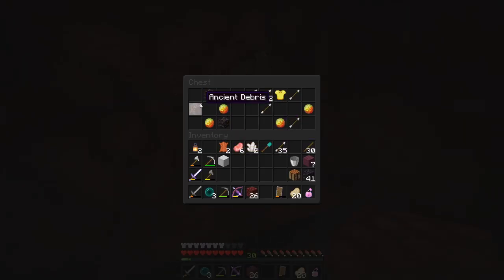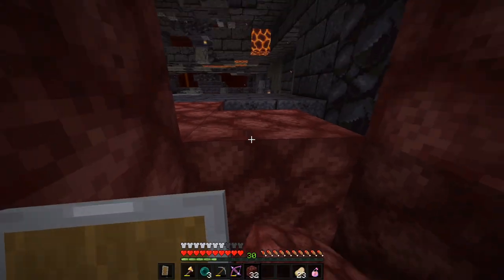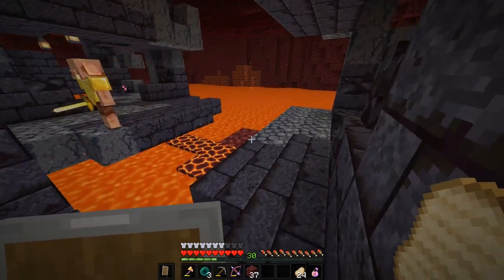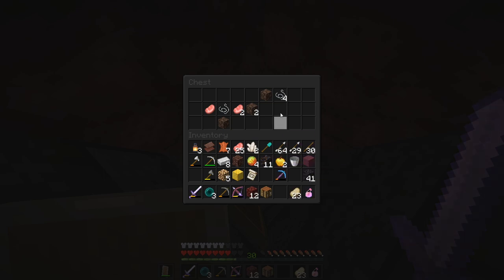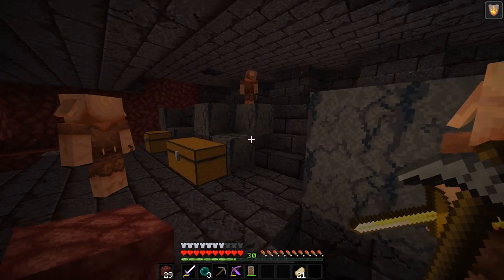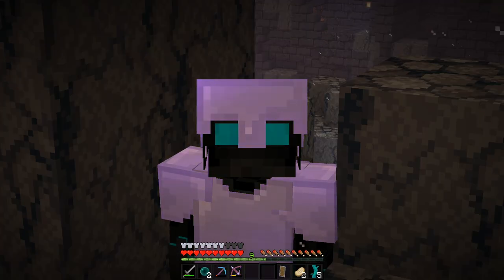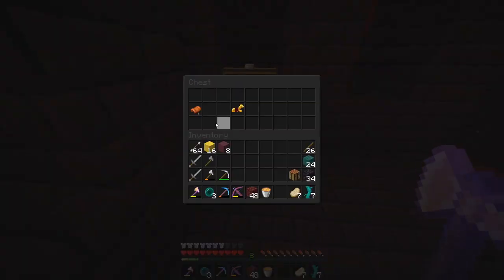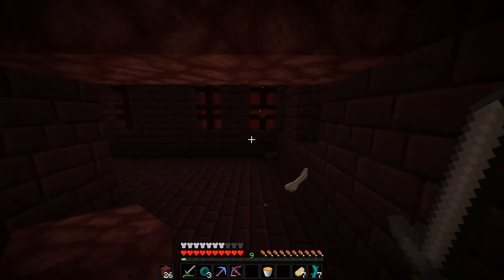Minecraft Nether Survival Season 2 - A LOT OF LOOT! - E11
In this episode of Minecraft Nether Survival in Minecraft 1.16.2 we are exploring the nether to find fortresses so we can get diamonds! This was streamed on Monday the 14th and link to stream is further down. Enjoy :)